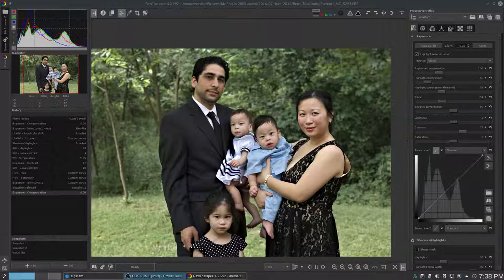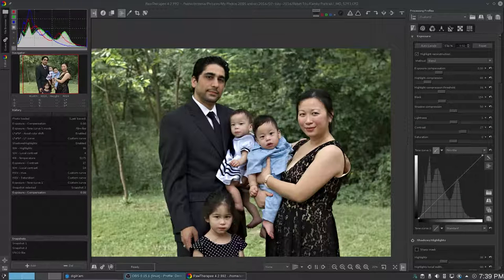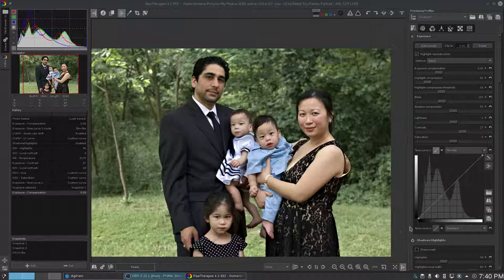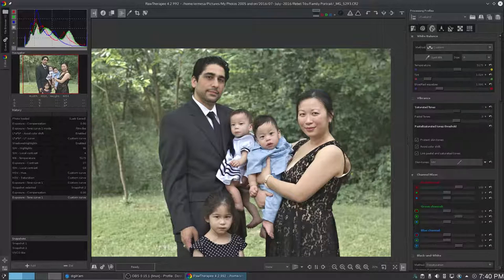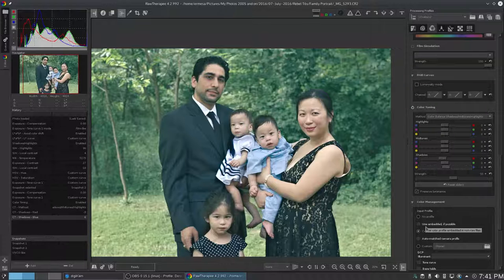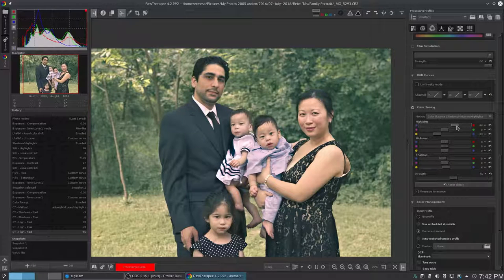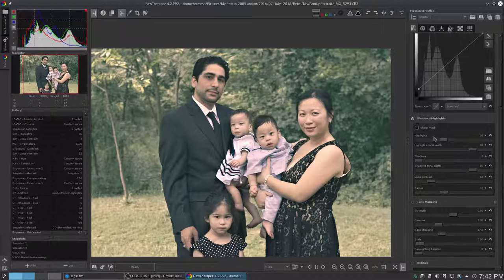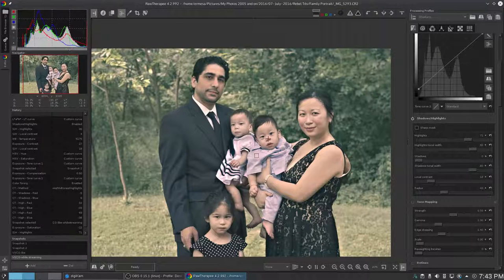Exploring Photography with Eric Ep 02: VSCO-Like Photos with RawTherapee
Lots and lots of people ask on Reddit every single day how to get photos that look like they were created with VSCO. Basically - crushed blacks and split-toned. Everyone always gives instructions on how to do it in Lightroom. But no one ever talks about how to do it in RawTherapee, so I decided to create this little tutorial.

Take what you learn here and adapt it to fit your style.